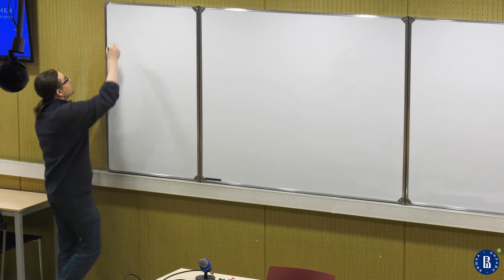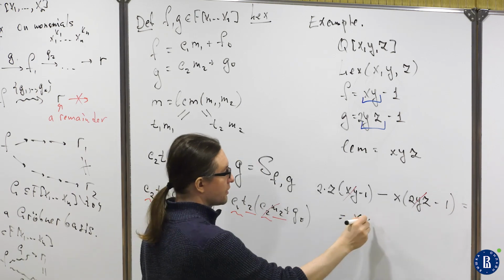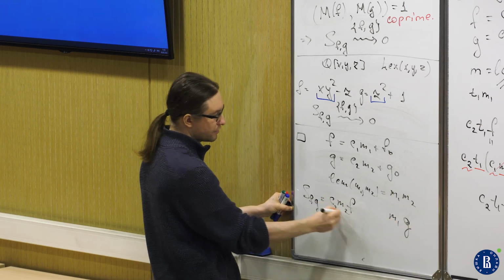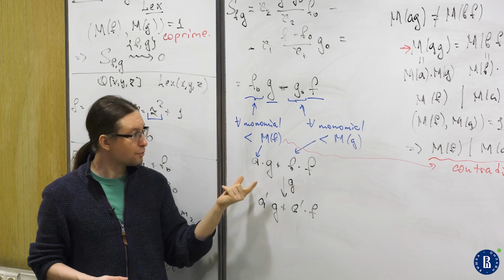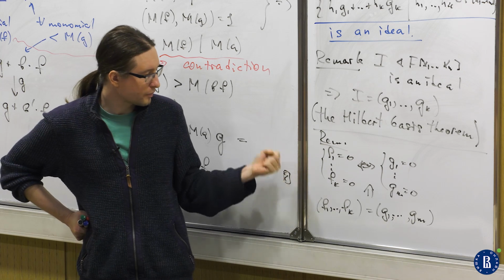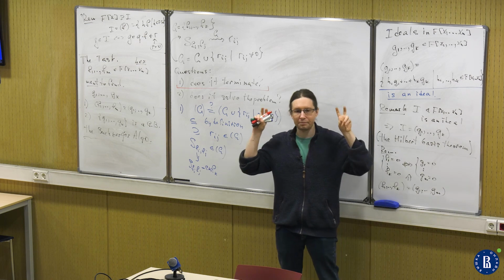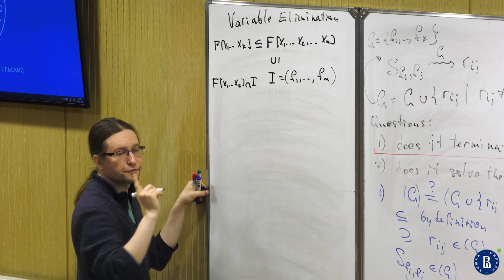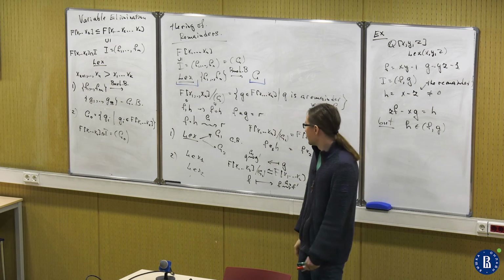К первой паре / Algebra. Lecture 9. Elementary Reduction, Gröbner System and Buchberger's Criterion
In the ninth lecture on algebra Dmitry Trushin, associate professor of the Applied Data Analysis undergraduate program explains the concept of elementary reduction, the Gröbner system, and talks about the Buchberger criterion.